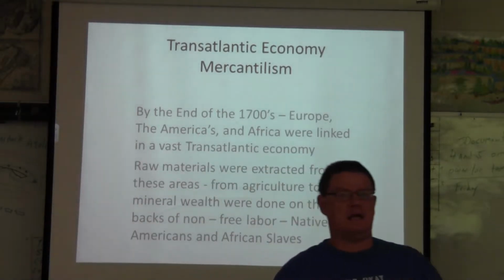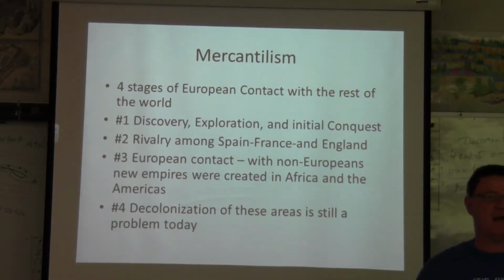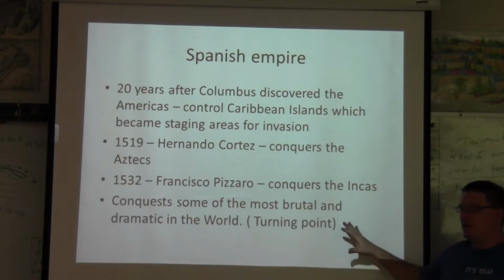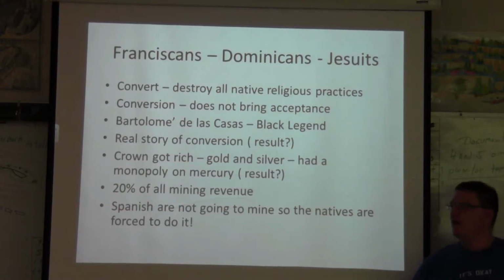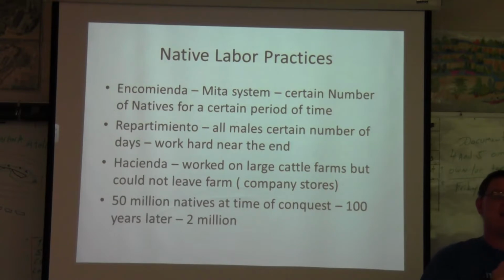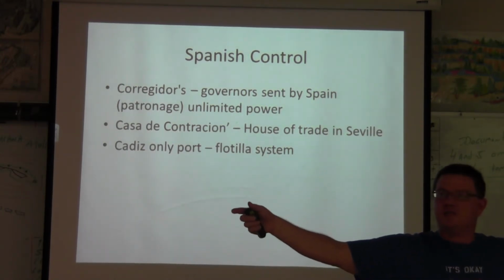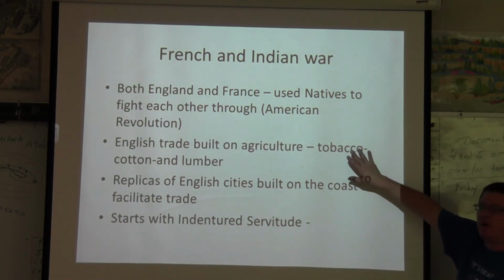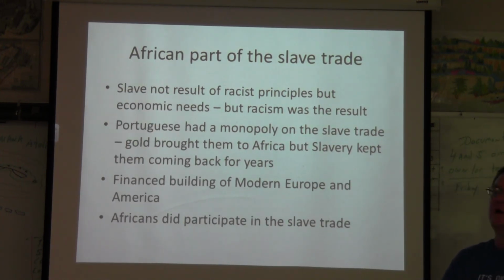AP World Revolutions Review Part #1 Transatlantic Economy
Quick Review of the Transatlantic Economy